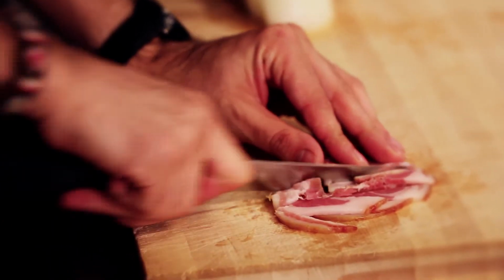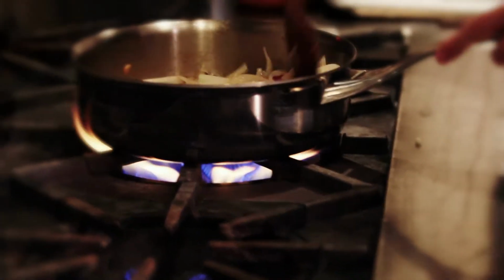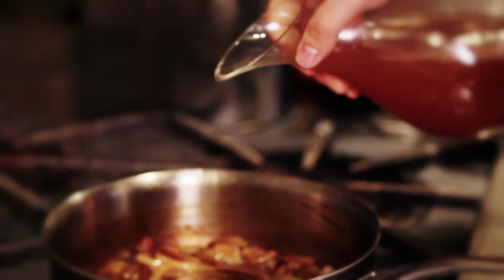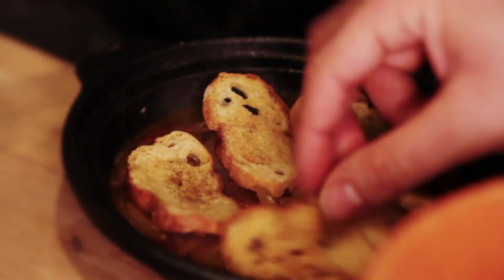Cooking Onion Coffee Soup with Chef Marc-André Royal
I went over to Le St.Urbain in Montreal to meet with Van Houtte ambassador Chef Marc-André Royal to learn how to make Onion Coffee soup.